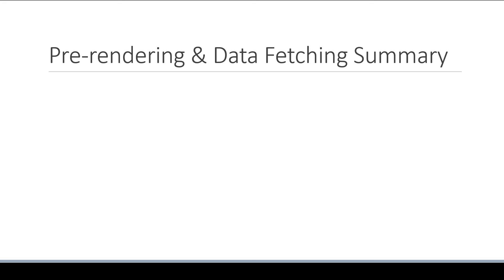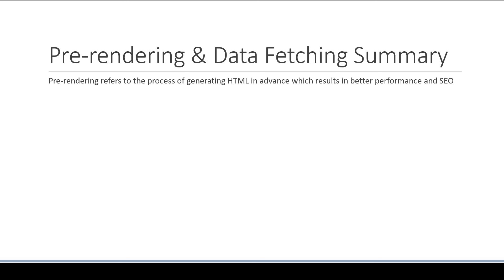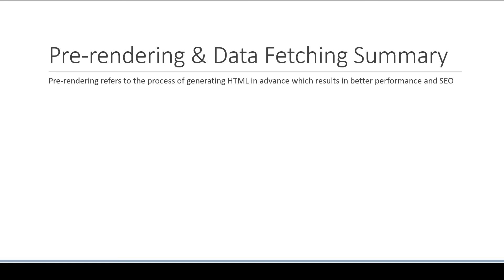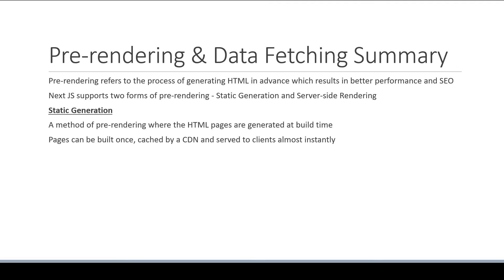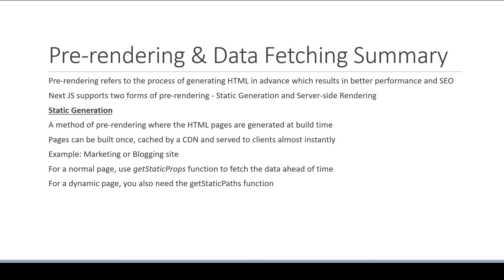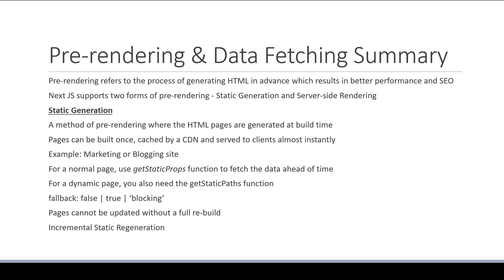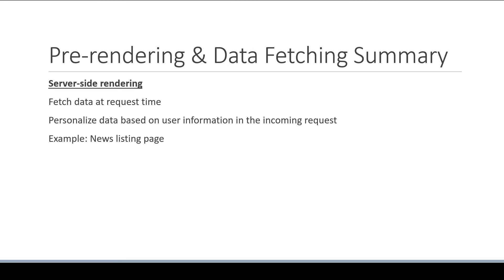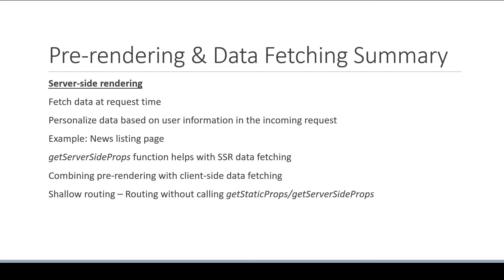Next.js Tutorial - 39 - Pre-rendering & Data Fetching Summary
Pre-rendering & Data Fetching Summary in Next.js